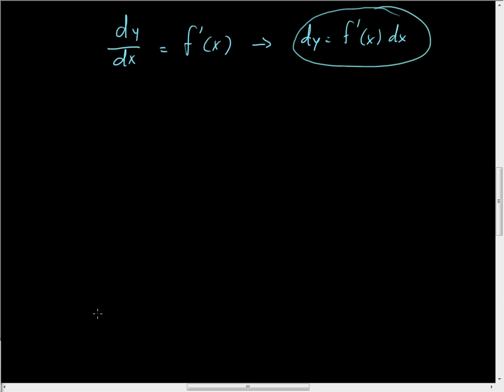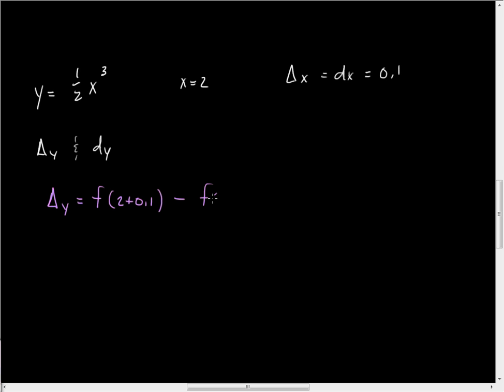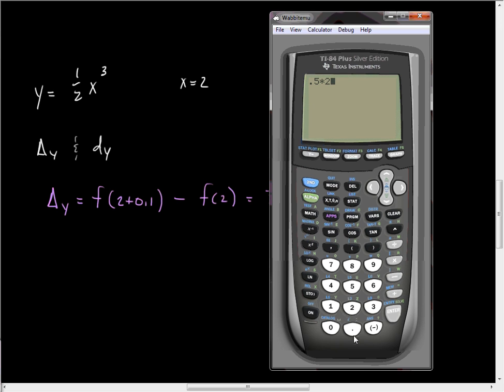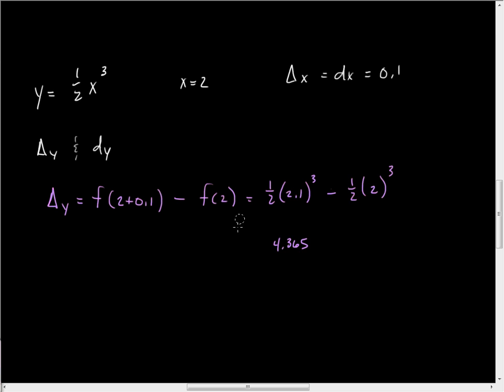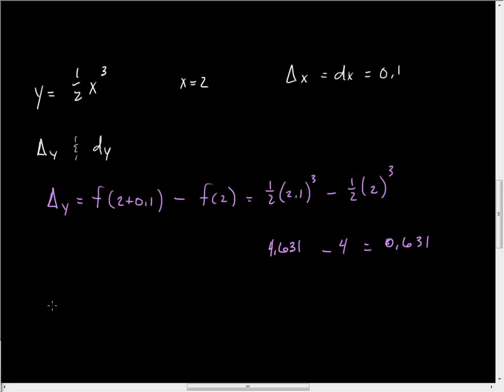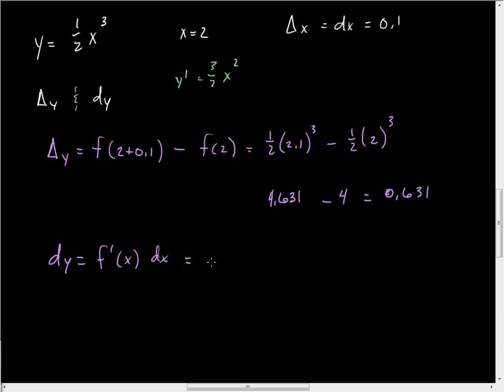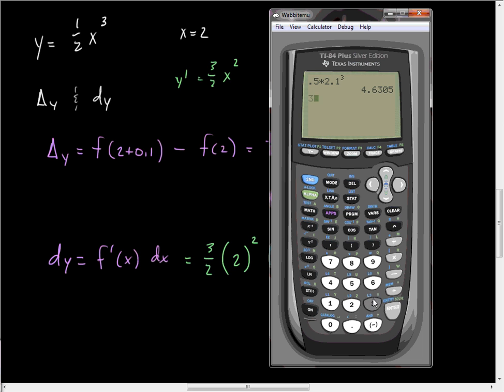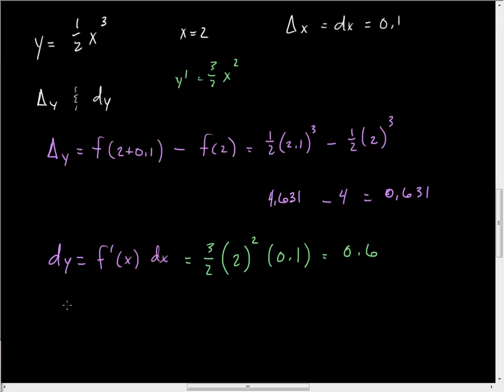Developing Differentials Example.wmv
Example of comparing the values of the actual change in y to the differential of y.